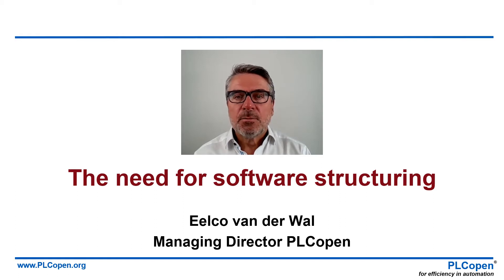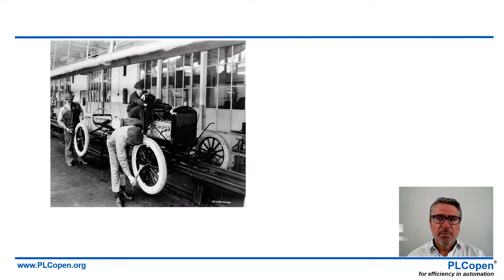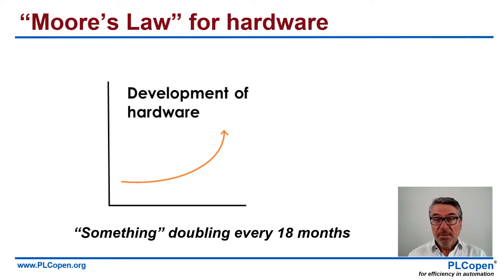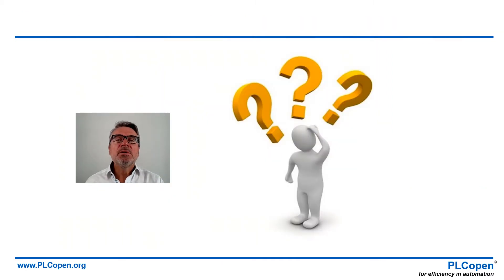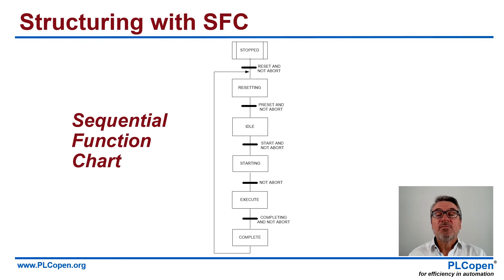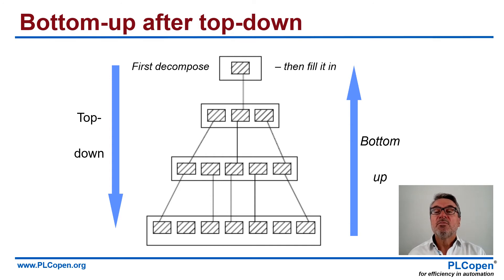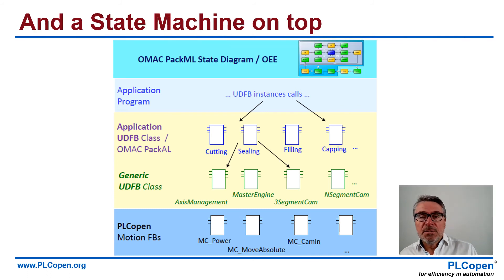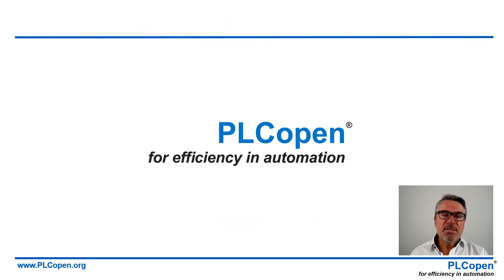PLCopen The Need for Software Structuring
In this PLCopen video I talk about the need for software structuring and how that helps you to become more efficient in your software development.

Eelco van der Wal